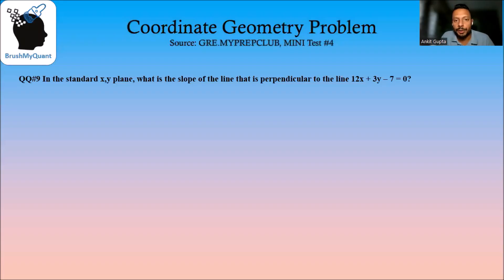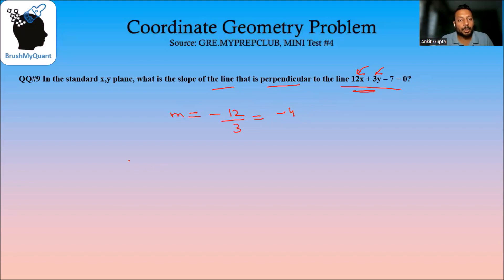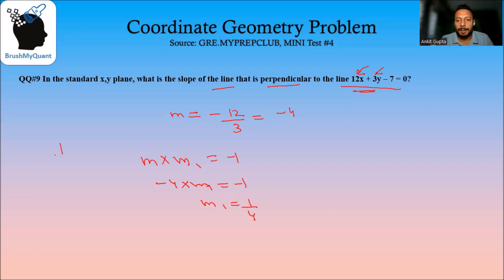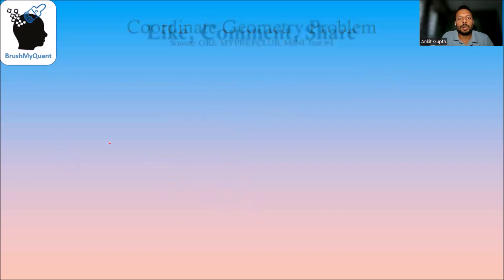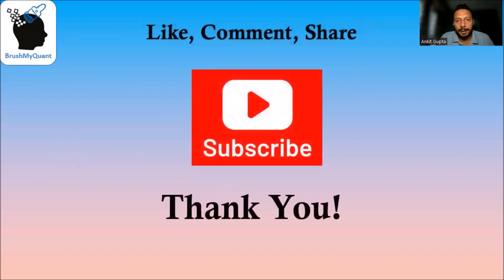Coordinate Geometry Problem | Slope Problem | BrushMyQuant | GRE.MyPrepClub | Mini Test #4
Learn how to Solve Coordinate Geometry Problems involving Slope of a Line

✨ TIMESTAMP ✨

0:28 - Problem Introduction
0:45 - Concept
1:00 - Solution walkthrough